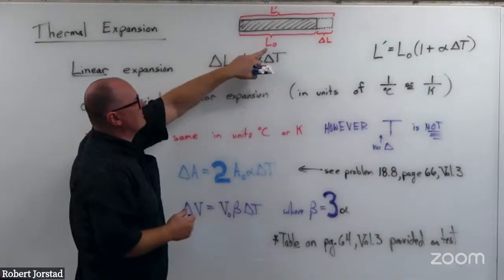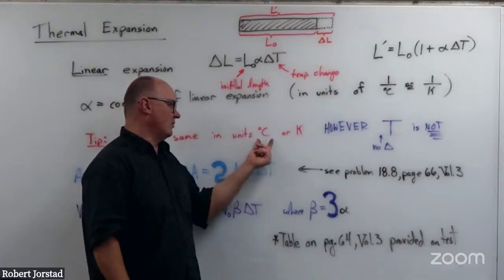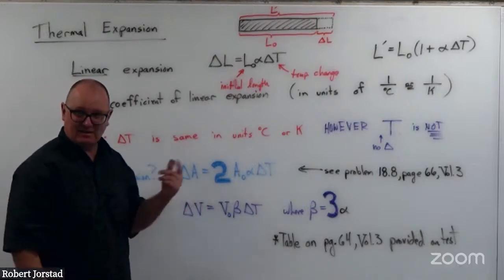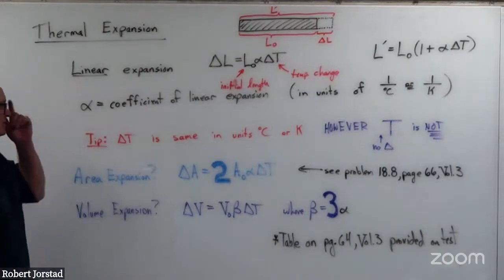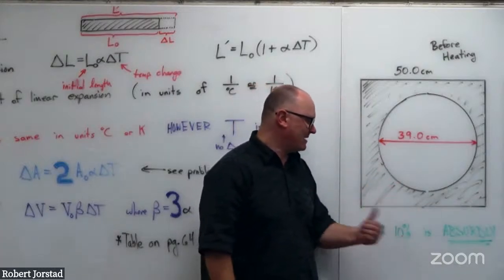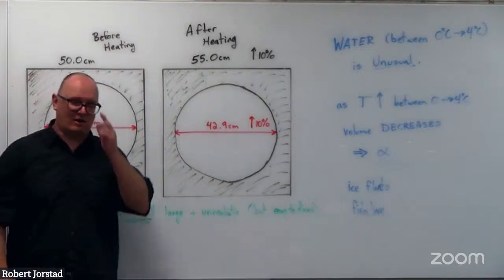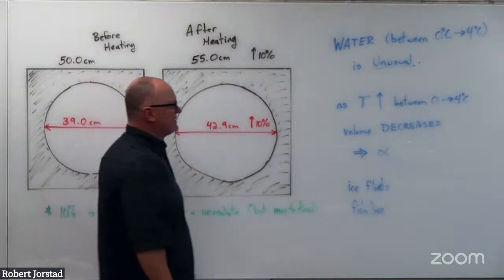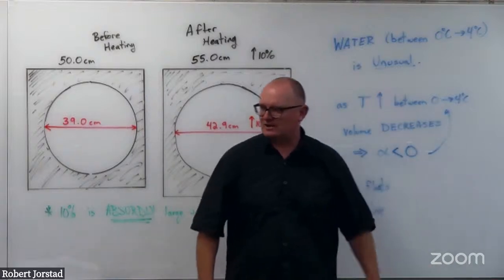Thermal Expansion (definitions & intro)